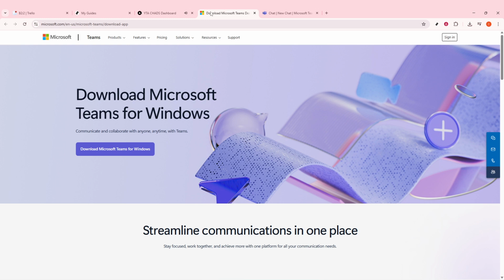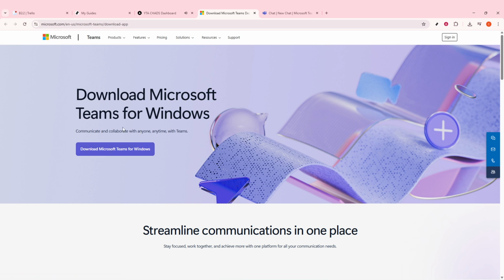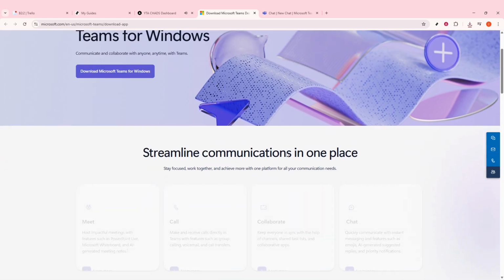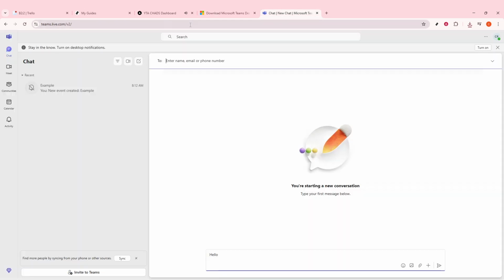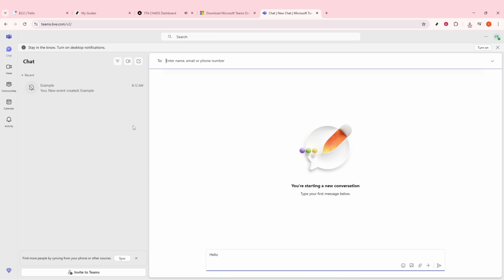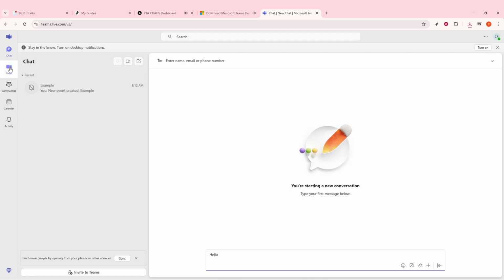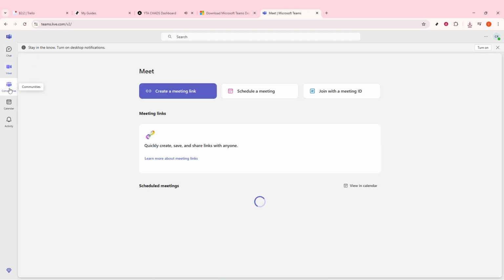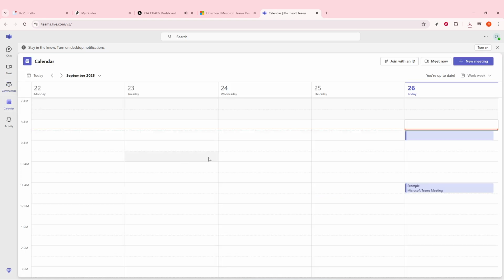How to Download & Install Microsoft Teams Windows/Mac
Discover how to download and install Microsoft Teams on Windows and Mac with this easy step-by-step guide. Get started quickly with the official Teams app for seamless meetings, chats, and collaboration. Perfect for beginners and professionals who want to set up Microsoft Teams the right way.